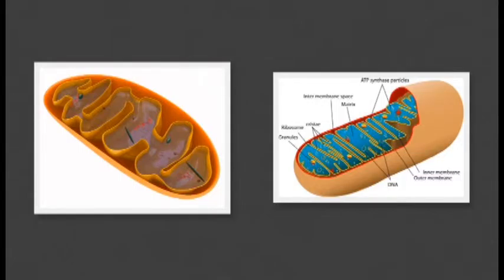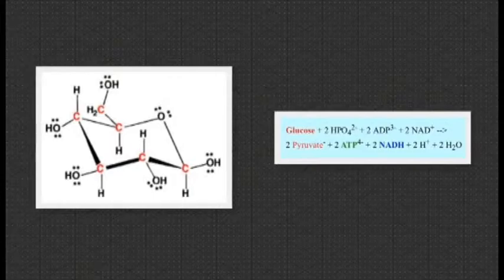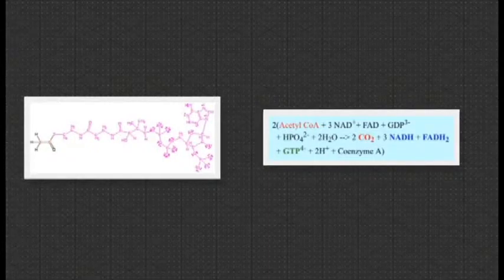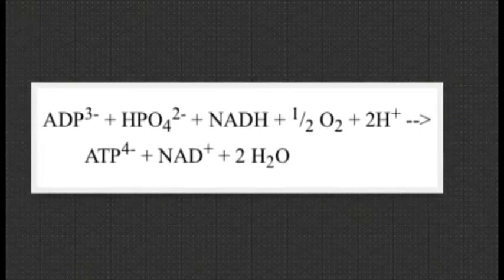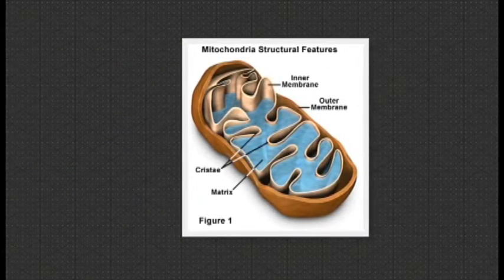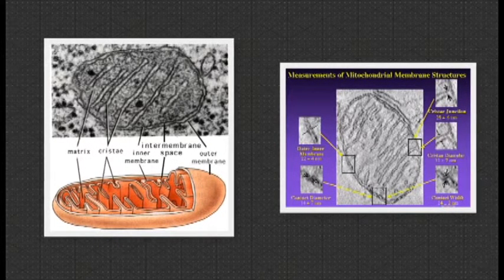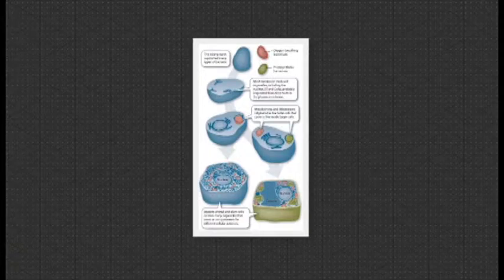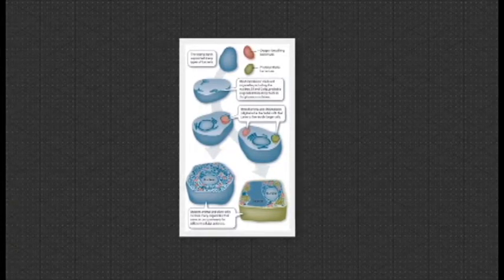Mitochondria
Nick Franck, Garrett Groves, and Nick Doninger